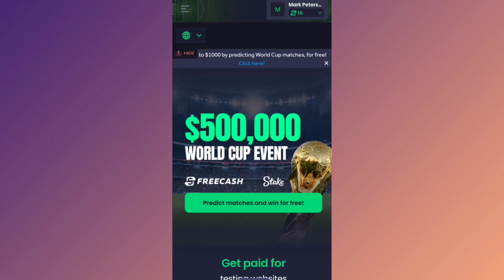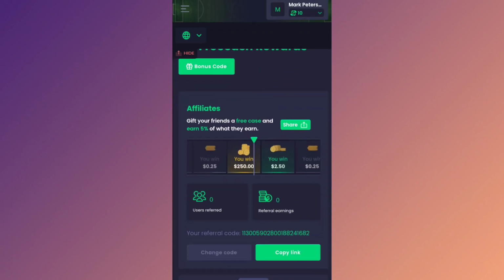FreeCash sign-up bonus offers $250 cash rewards to new users#best crypto games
FreeCash sign-up bonus offers $250 cash rewards to new users
free cash earn play gaming
 free cash earning games
free money playing games
free cash winning games
free money app game
free money earning apps by playing games
free cash earn play gaming and
free cash earn play gaming and streaming
crypto game
crypto games
crypto gameplay
crypto games earn money
crypto gameplay apex legends
crypto gameplay apex legends mobile
crypto games earn money without investment
crypto games 2022
crypto games android
crypto gamer
crypto game zed nft crypto
crypto gameplay apex
crypto games mobile
crypto gameplay season 14
crypto games earn money android
crypto game earn money
crypto game cras
crypto game changer
crypto game hack
crypto game free
crypto game over emote
crypto game coins
crypto game theory
crypto game mobile
crypto game scams
crypto game website
crypto game app
crypto game and
crypto game android
crypto game to earn
crypto game free to play
crypto game 2022
crypto game play to earn
crypto game withdrawal
crypto game ios
crypto game earn money android